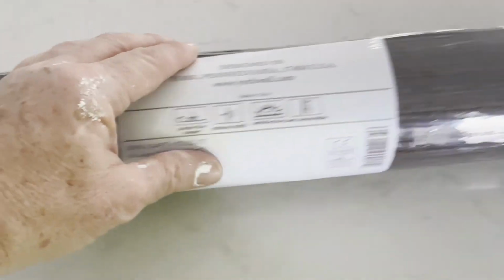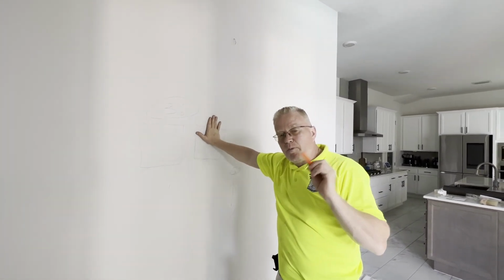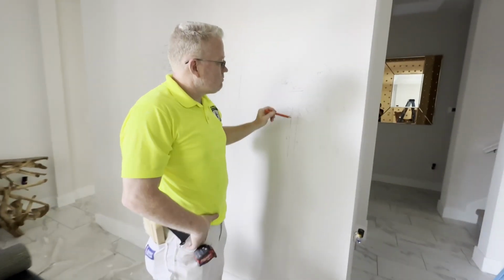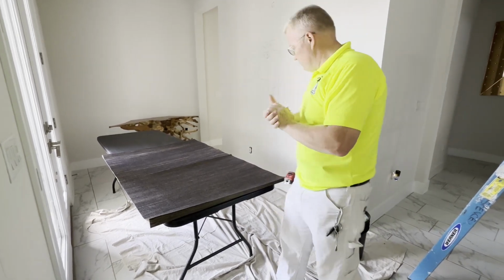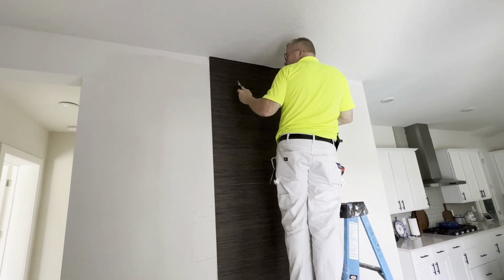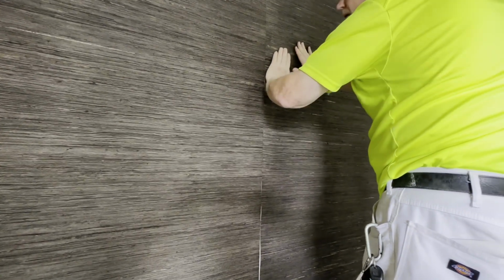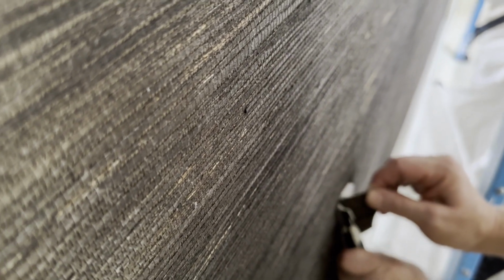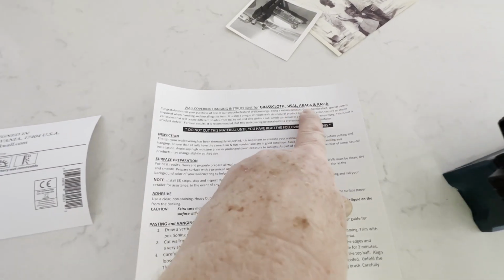Hang York Grasscloth on an Accent Wall for Beginners - Spencer Colgan